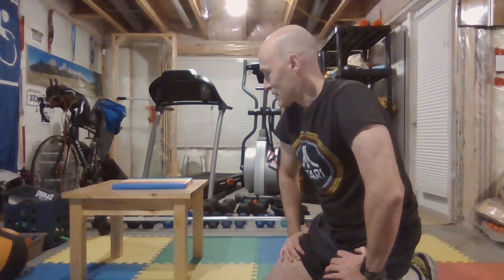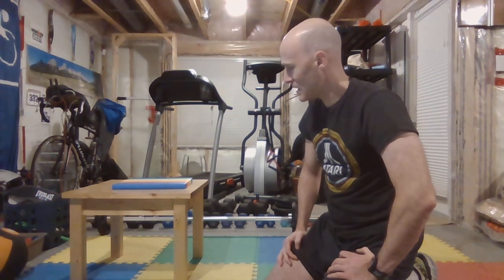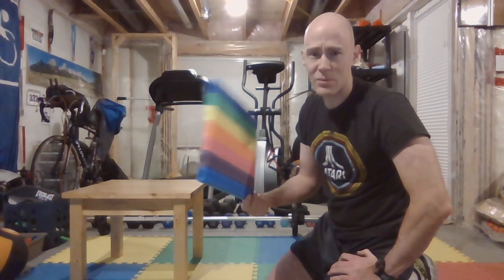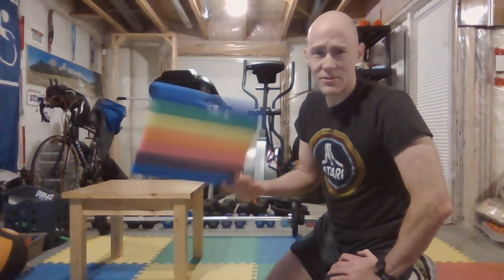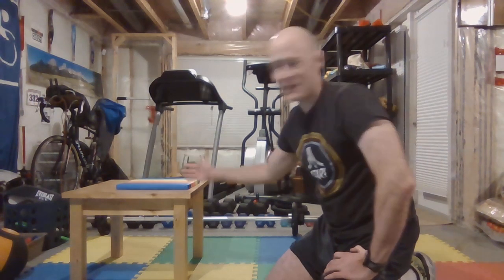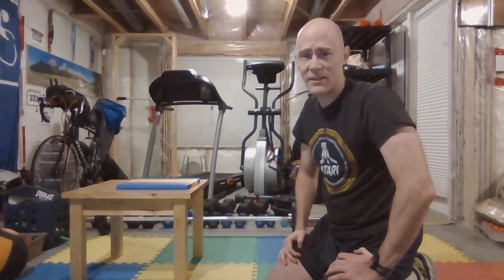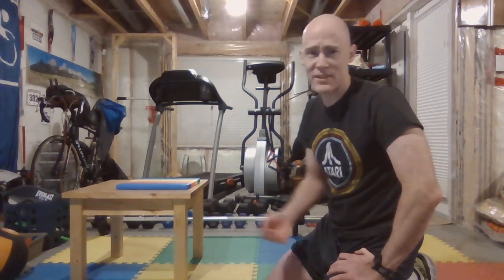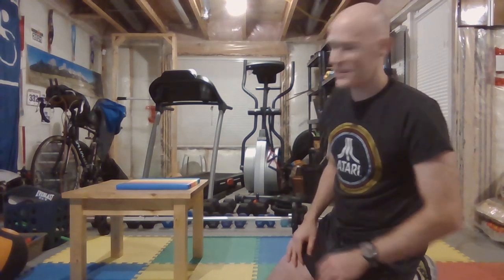How to target your hips, glutes, and hamstrings with one exercise.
This is a demonstration of a great bodyweight exercise to strengthen your body for running and cycling.